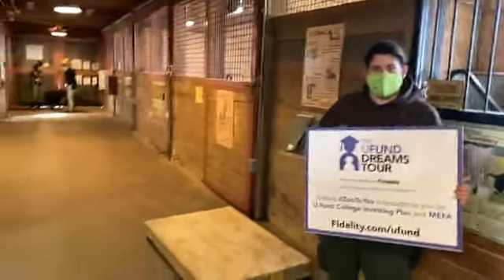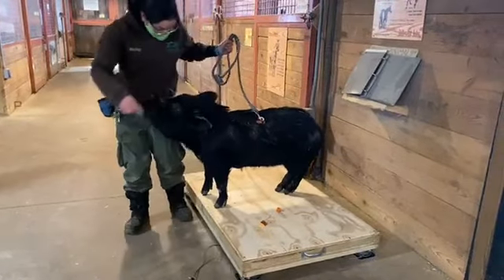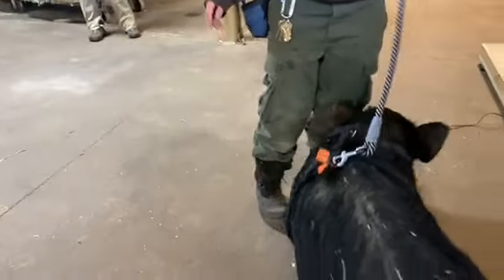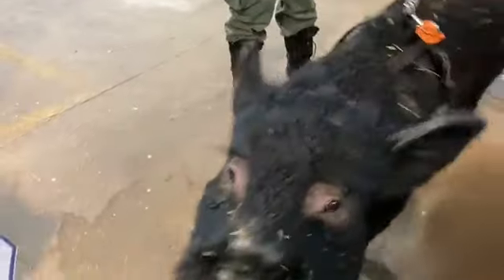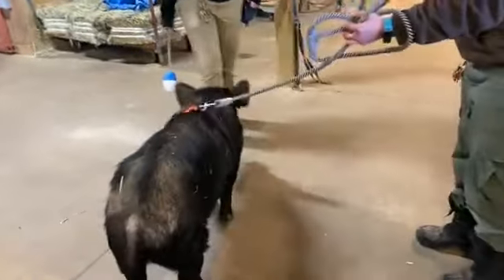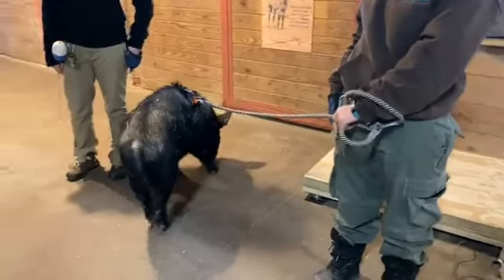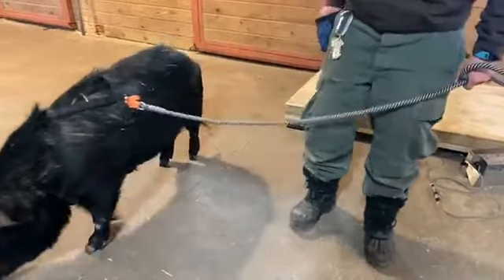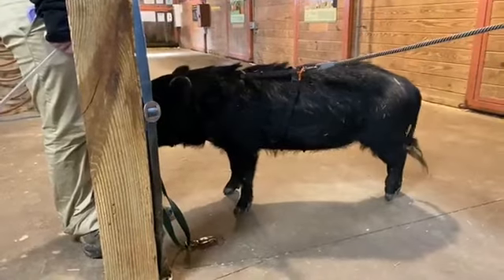Zoo to You: Pigging out with Guinea hogs, Tater & Tot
We’re pigging out this morning with Tater and Tot!